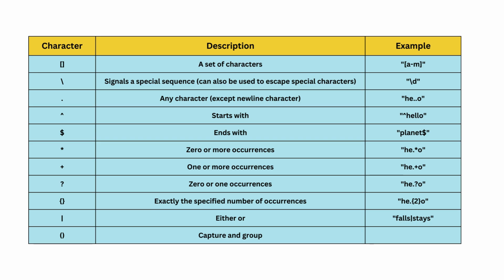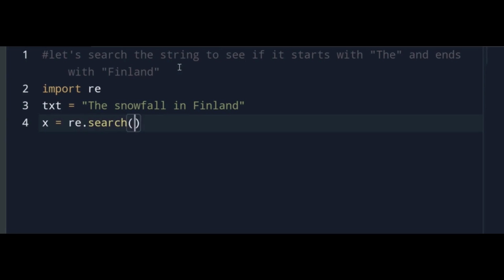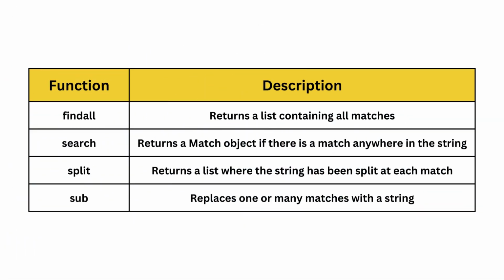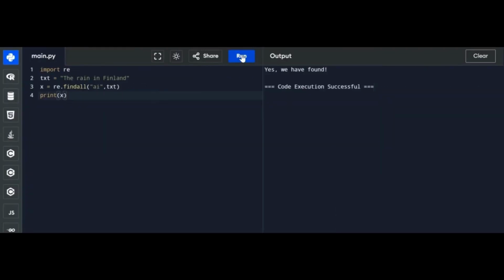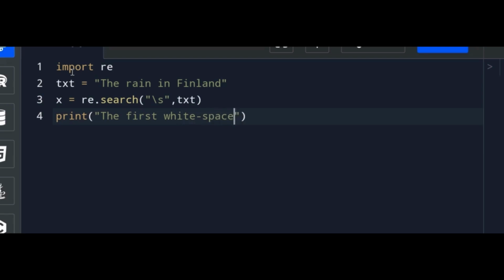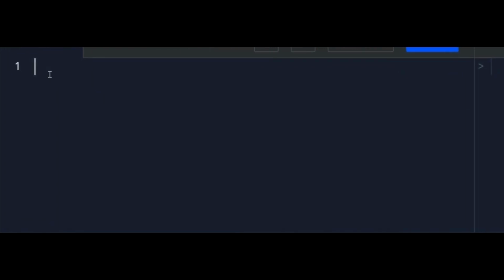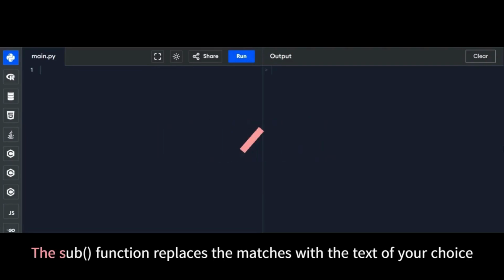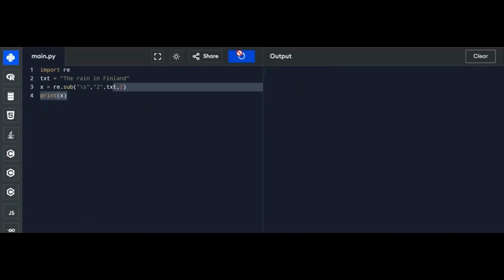Python Regular Expression (session - 20)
In this video, we will learn about Regular Expression. The metacharacters, & functions used to work with RegEx. I hope you guys enjoy my sessions while learning.